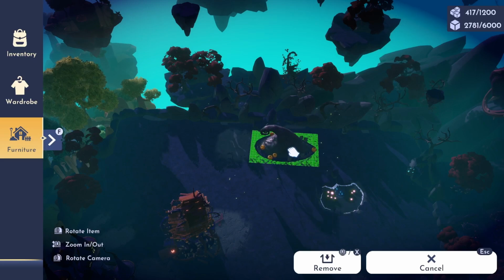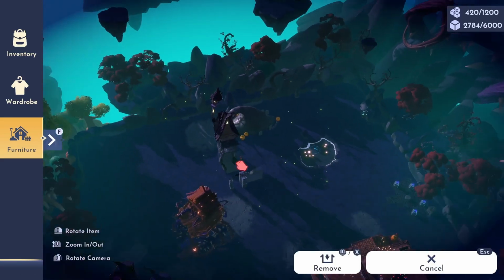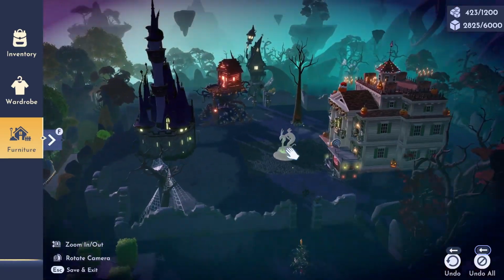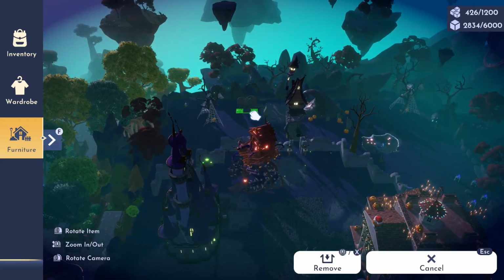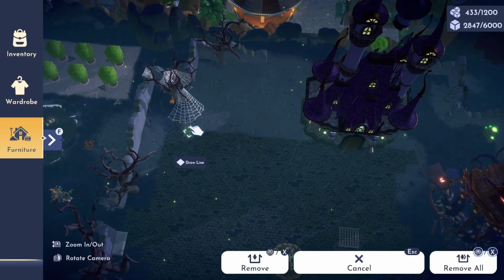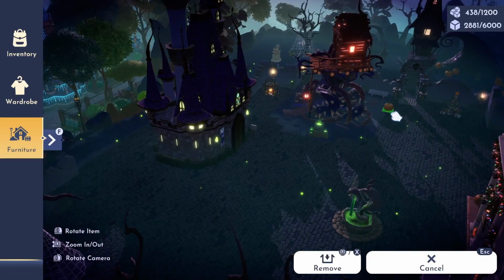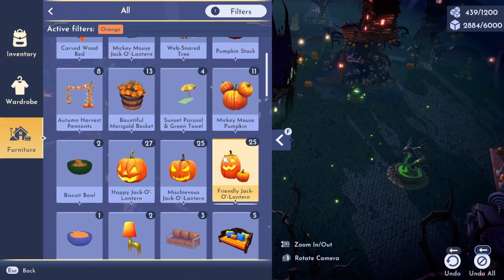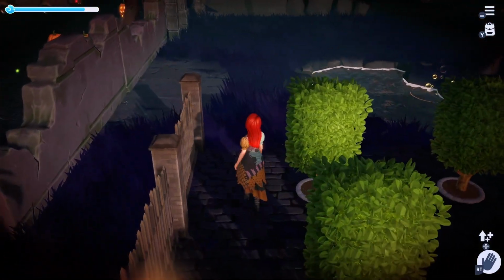NIGHTMARE BEFORE CHRISTMAS | HALLOWEEN TOWN SPEED BUILD | FORGOTTEN LANDS | DISNEY DREAMLIGHT VALLEY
Today, we are in the Forgotten Lands, recreating Halloween Town from The Nightmare Before Christmas!

(Please, never give more than you can afford! While I am beyond grateful for the support, gifts and donations are 100% OPTIONAL and not expected. Thank you!)